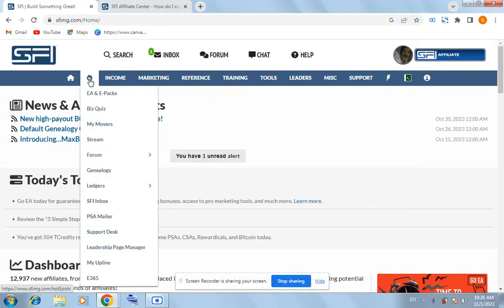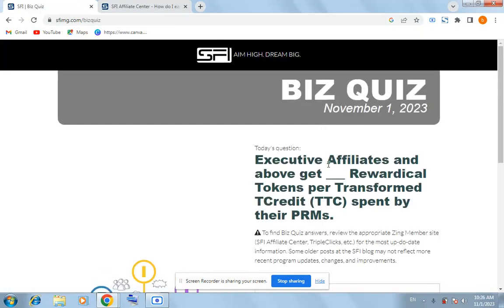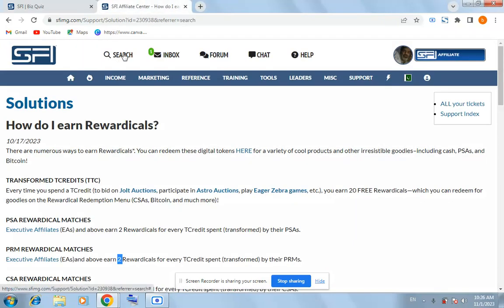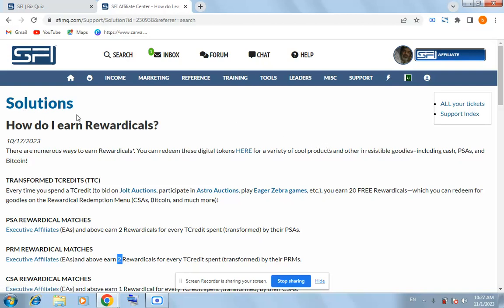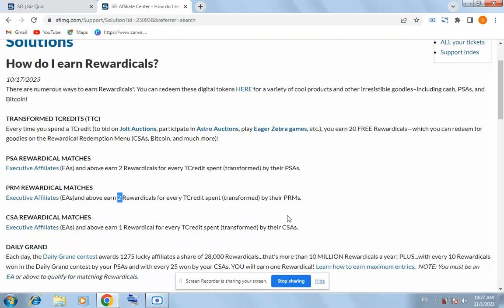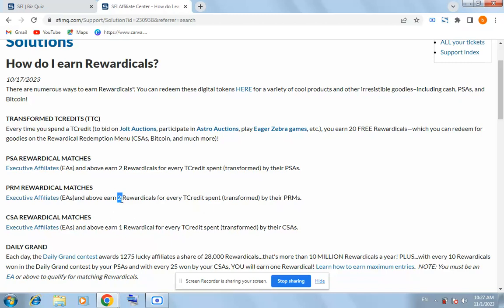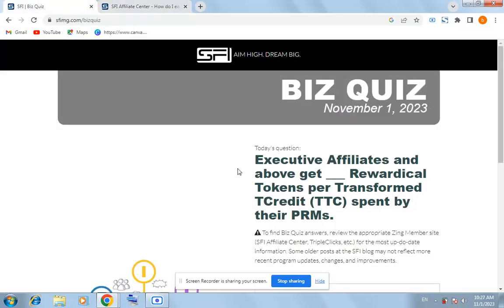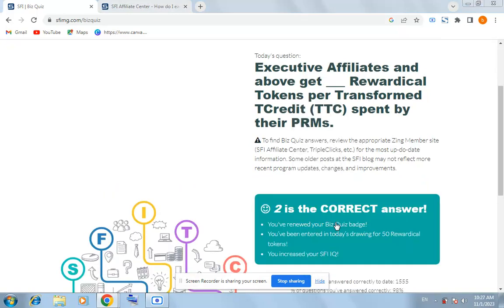Executive Affiliates and above get ___ Rewardical Tokens per Transformed TCredit (TTC) spent by thei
Executive Affiliates and above get ___ Rewardical Tokens per Transformed TCredit (TTC) spent by their PRMs. SFI BIZ QUIZ TODAY MAY 3, 2024.